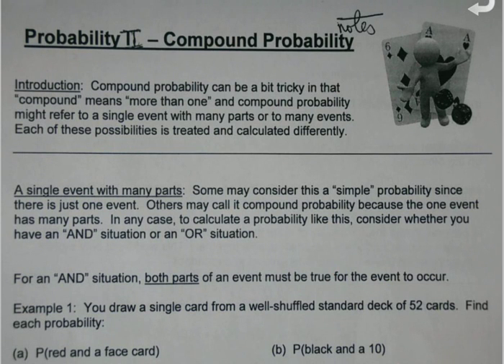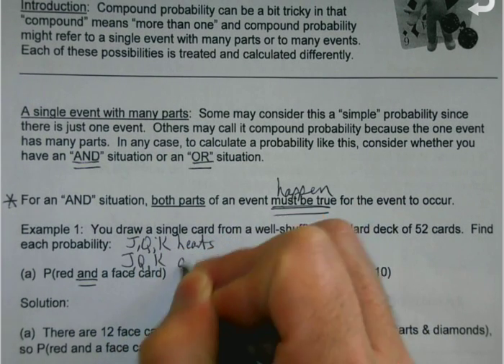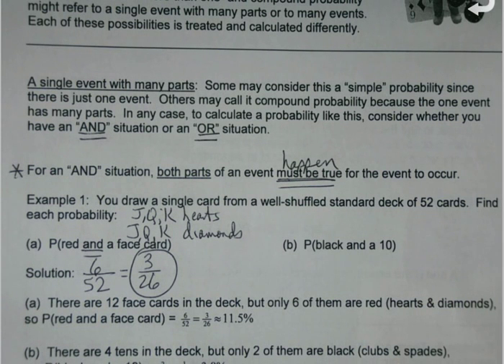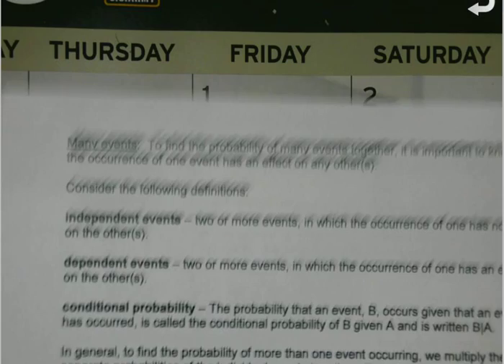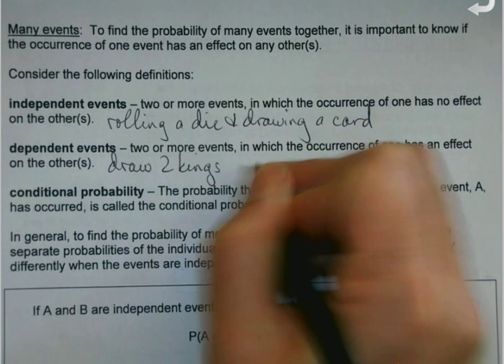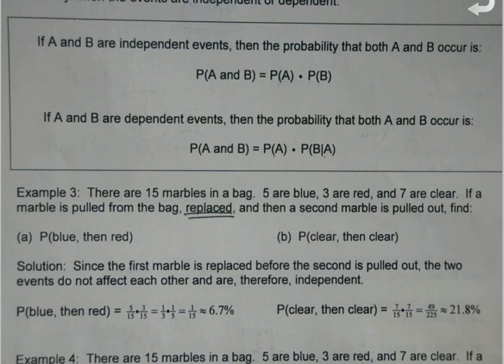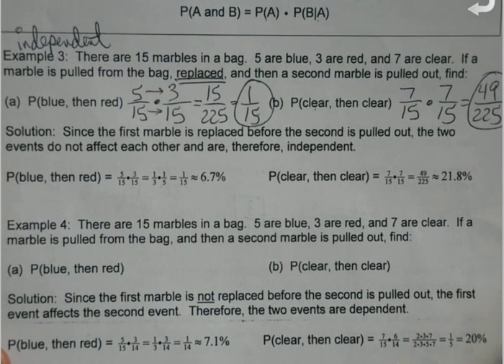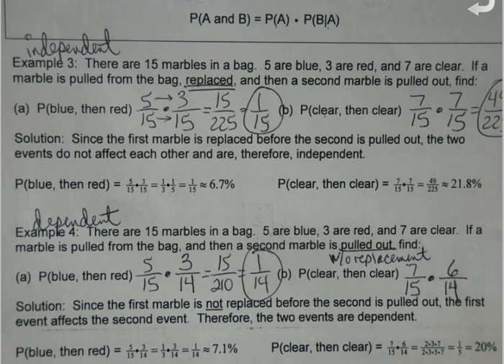A2 - U7- Proability Part II - Compound Probability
We expand our discussion on probability today to include multiple events, or compound probability.  Discussed are dependent and independent events and how those affect how the probability is calculated.